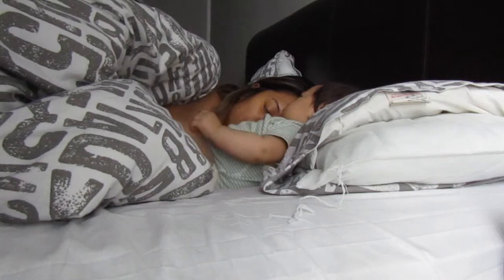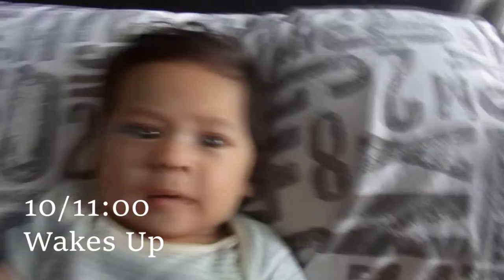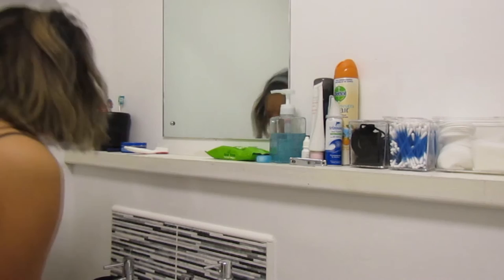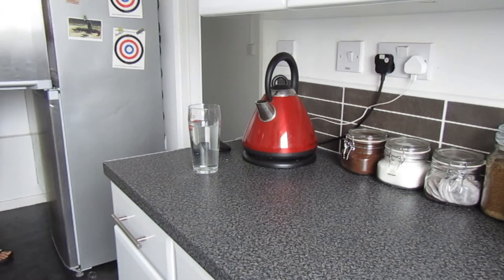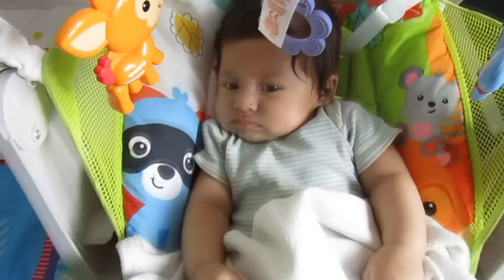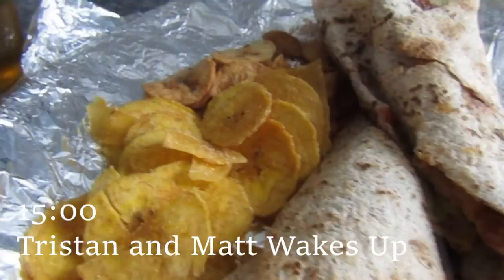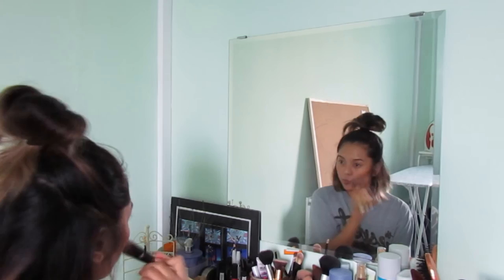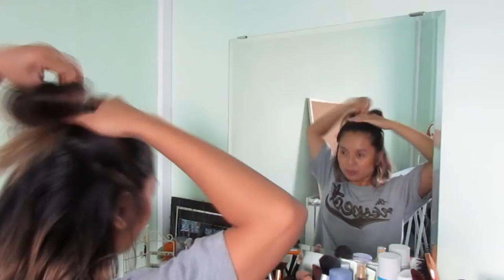New Mommy Morning Routine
Hey guys !! Tristan will be turning 4 Months old this coming 25th and he has been on a 3 hour gap feed ever since - until to this day, the only difference is that he is taking more milk. During the night he usually has longer stretches but it's not a regular thing so he would just have on feed around 4-5am. Also, Matt works around 4-5ish in the afternoon 90% of the time so he is there to help look after Tristan during the day. This gives me a chance to cook/make a proper meal for the both of us.

I hope you enjoyed watching this video, especially to those new inspiring mommas out there. I knew quite a few :). We'll see you all on our next video, hopefully an Apartment Tour video so look out for that.